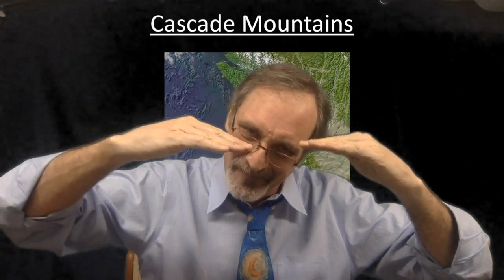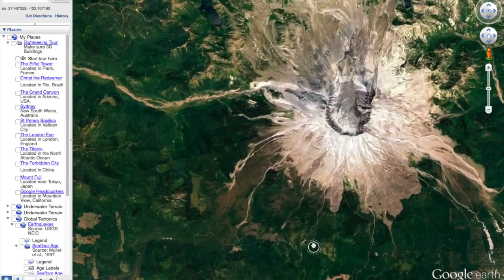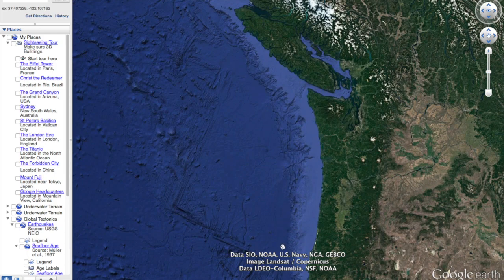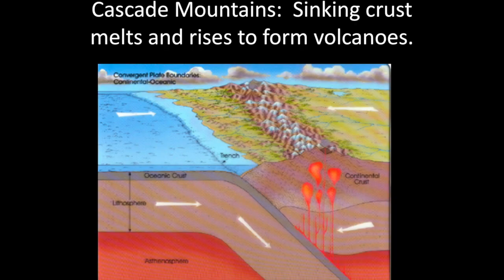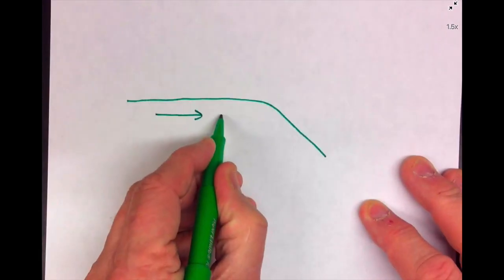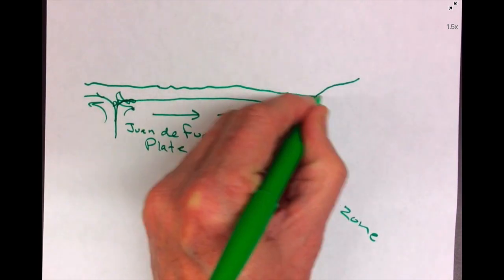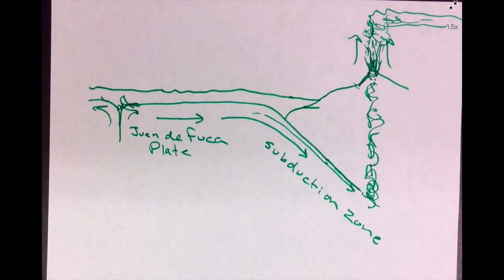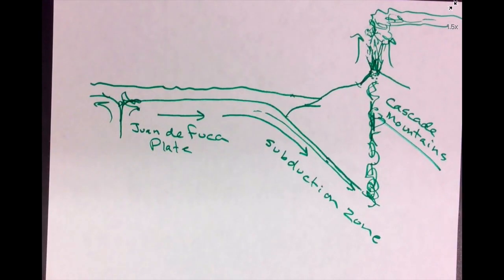Plate tectonics part 5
This video is about Plate tectonics part 5